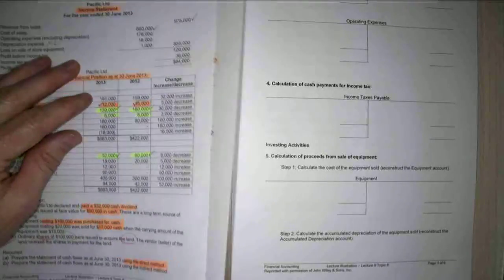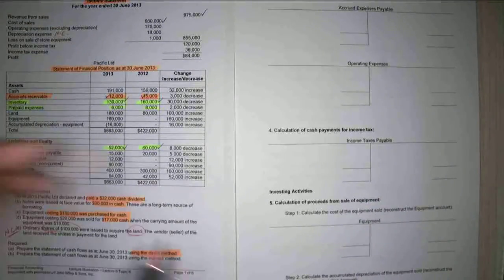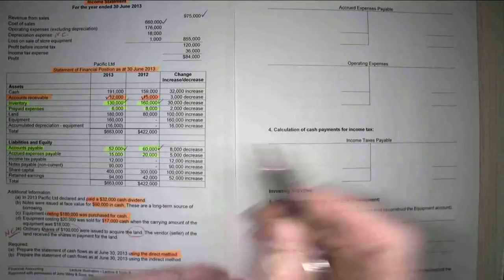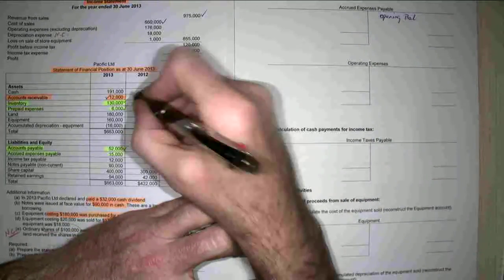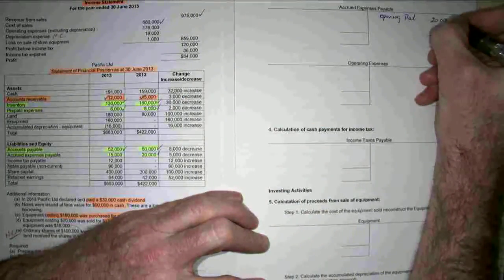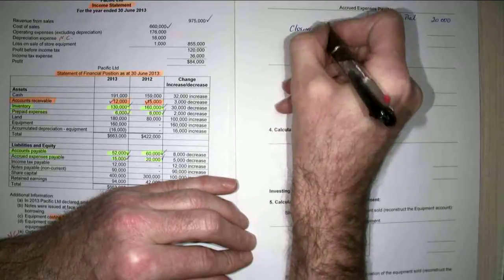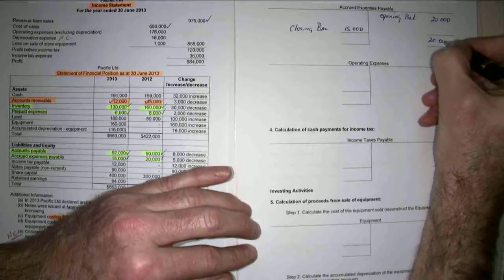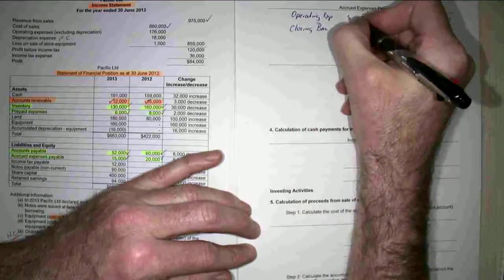Cash flow statement part 2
This is a demonstration of the direct method of preparing a cash flow statement from the Wiley Text "Accounting building business skills"